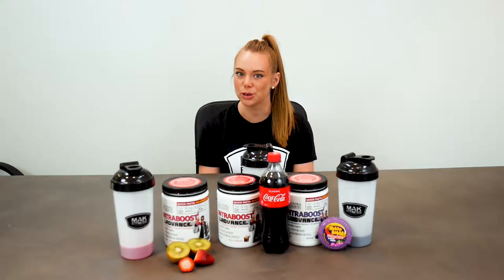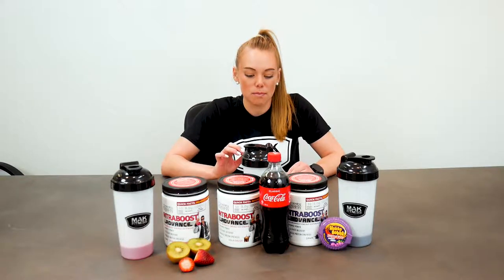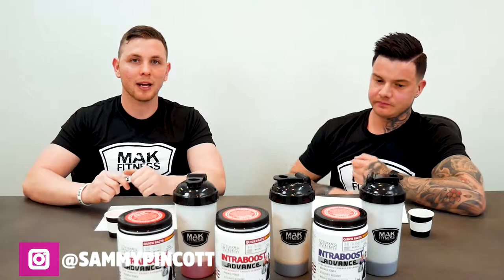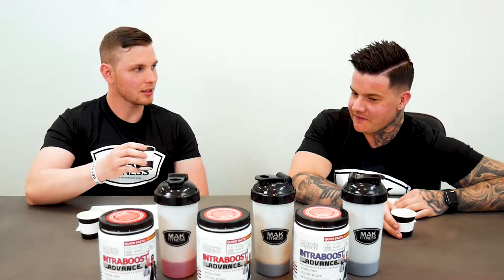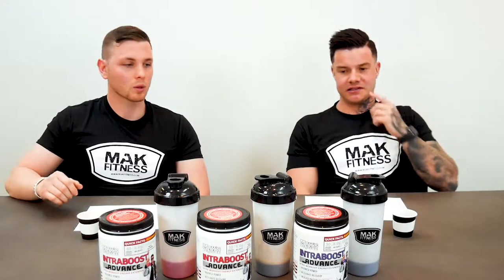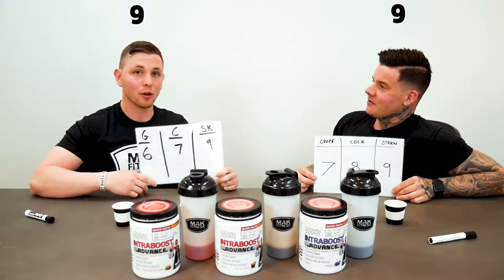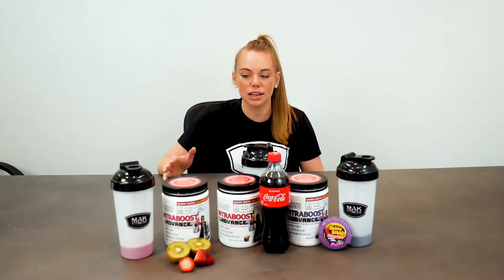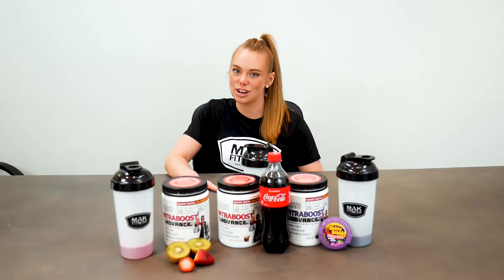Intraboost Advanced - Max's | Product Panel Review | MAK Fitness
- Workouts
- Training
- Diet
- Nutrition
- Gaining Muscle
- Shredding